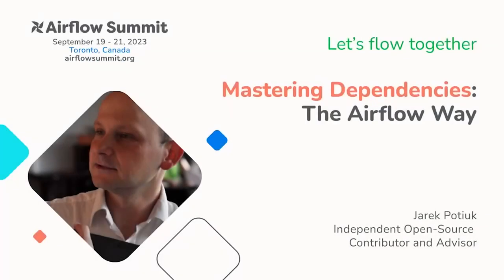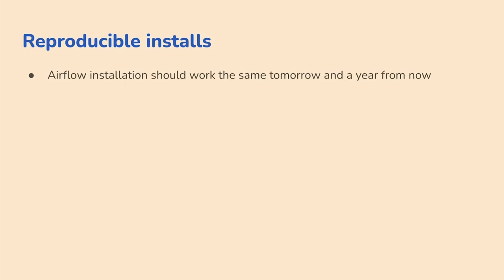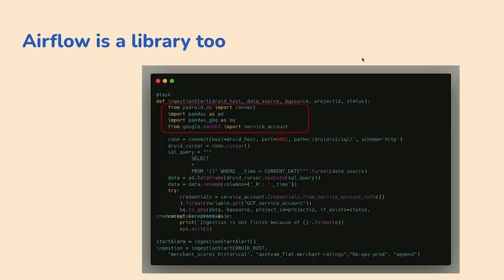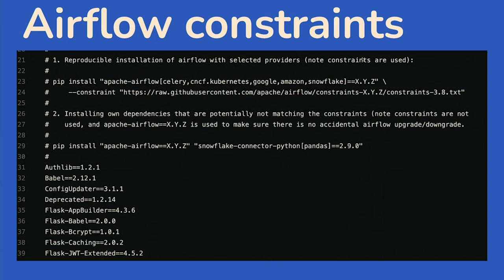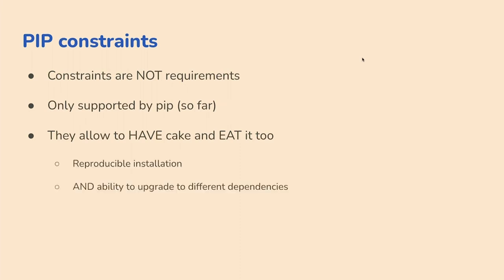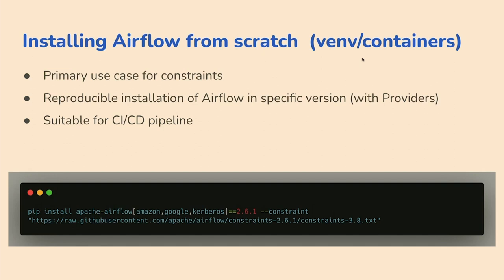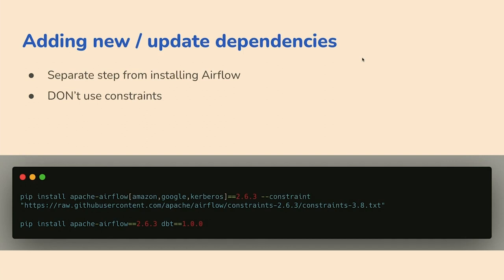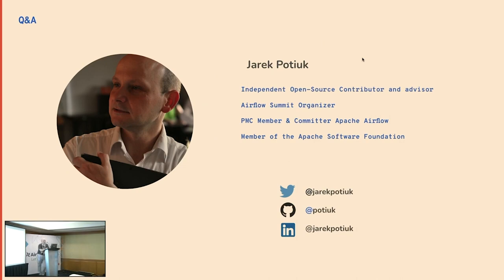Mastering Dependencies: The Airflow way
Presented by Jarek Potiuk at Airflow Summit 2023.

Apache Airflow has over 650 Python dependencies. In case you did not know already, dependencies in Python are difficult subject. And Airflow has its own, custom ways of managing the dependencies. Airflow has a rather complex system to manage dependencies in their CI system, but this talk is not about it. This talk is directed to the users of Airflow who want to keep their dependencies updated, describing ways they can do it.